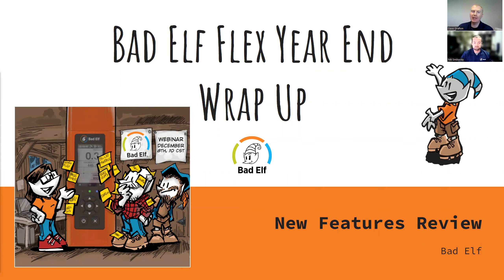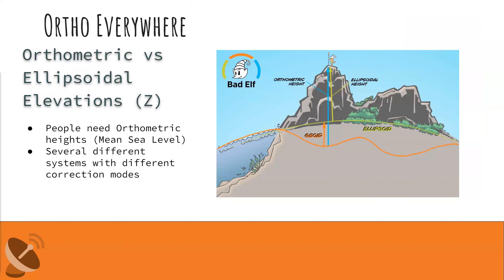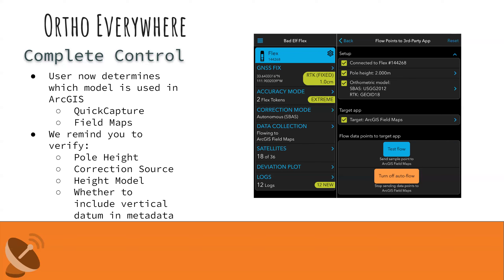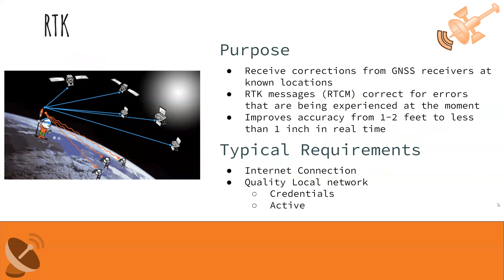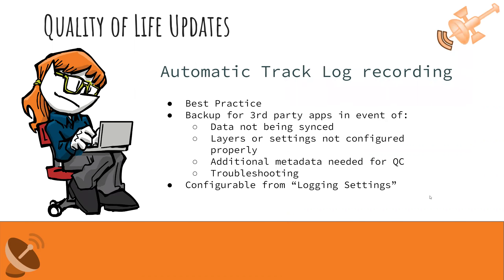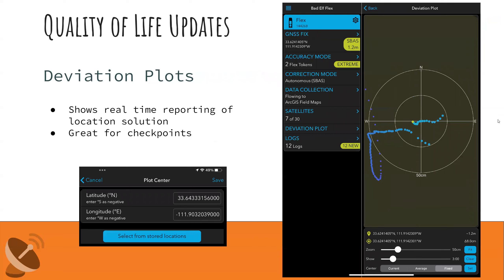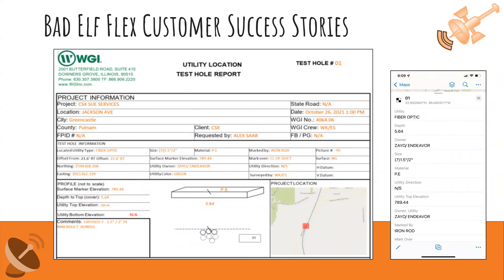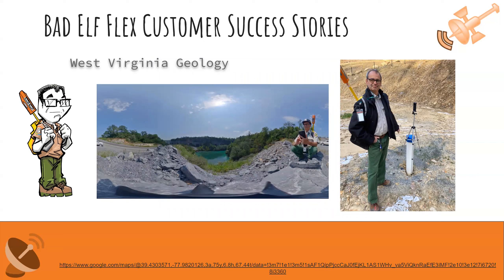Bad Elf Flex Year End Wrap Up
Are you interested in learning more about the latest advanced features available on the Bad Elf Flex? Join us for a review of all the updates to the Flex that have been added over the past year. We've made quite a few updates that include Base/Rover, wireless logging and firmware update, and much more. We'll cover where you can find these changes in the app, how to use them, and where they can improve your workflows.